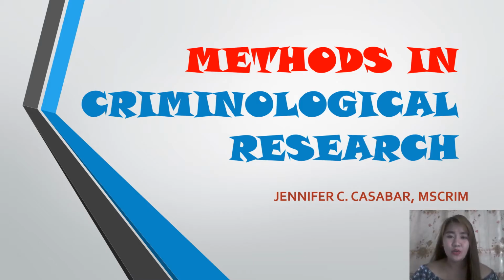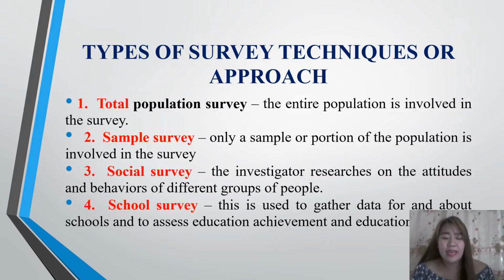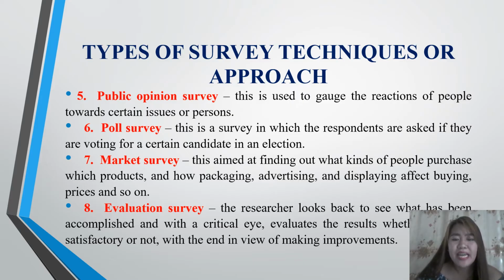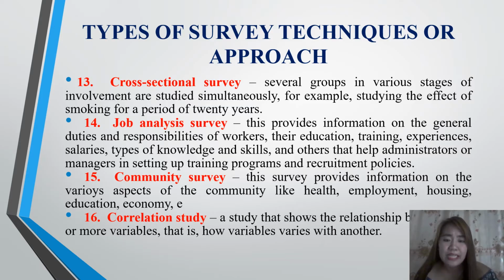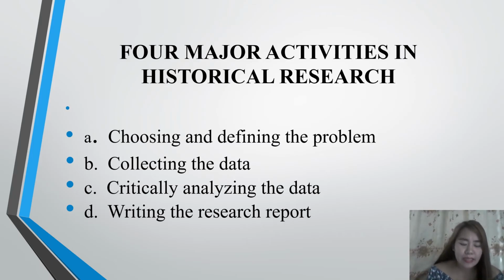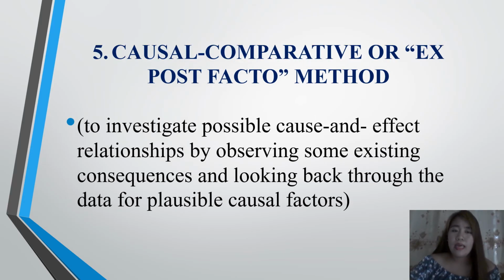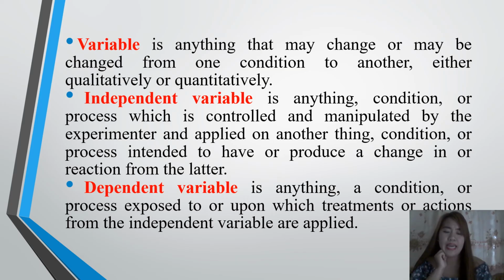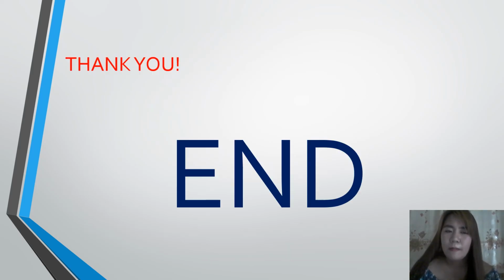METHODS IN CRIMINOLOGICAL RESEARCH